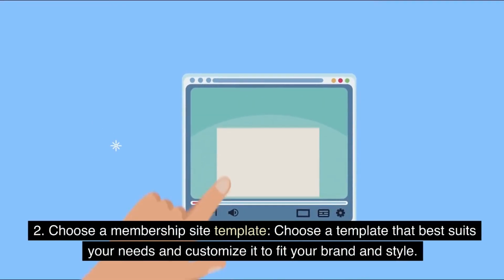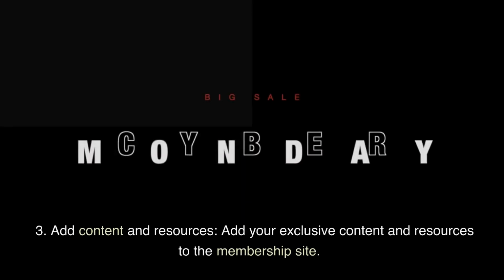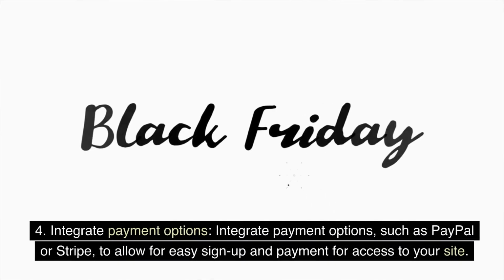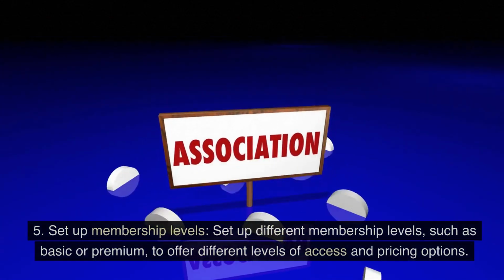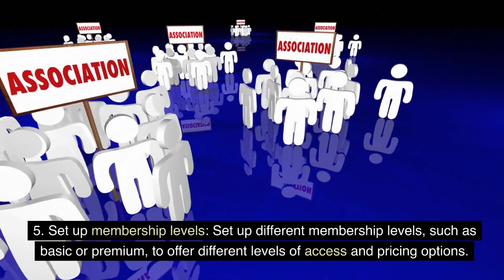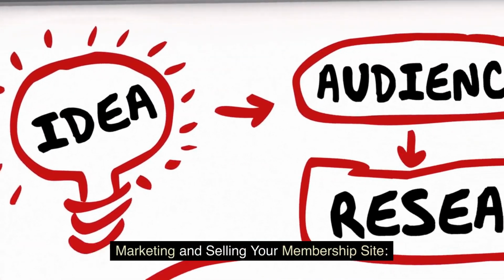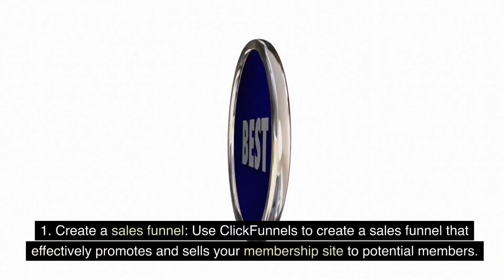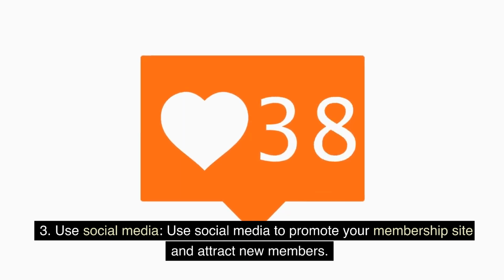How to Create and Sell Membership Sites with ClickFunnels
Learn how to create and sell membership sites using ClickFunnels in this step-by-step guide. Discover the benefits of using ClickFunnels for membership sites, how to set up a membership site with ClickFunnels, and how to effectively market and sell your membership site to potential members. Increase your recurring revenue and grow your business with this easy-to-use platform.